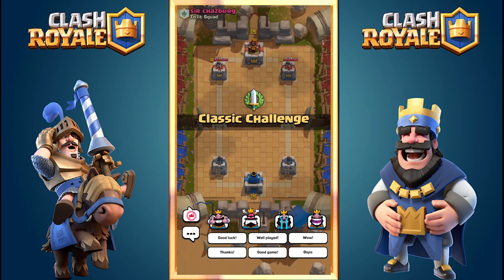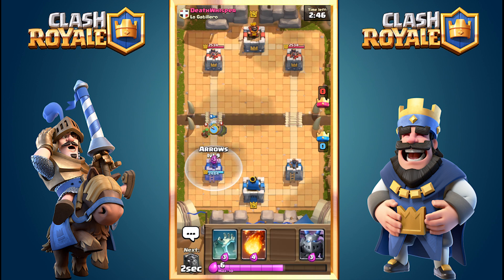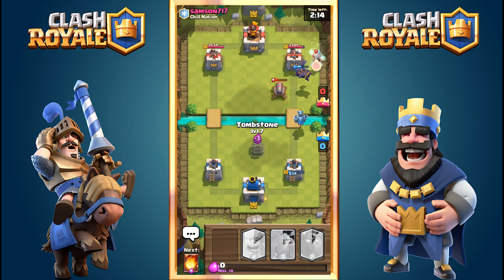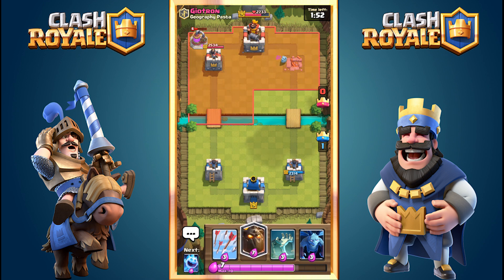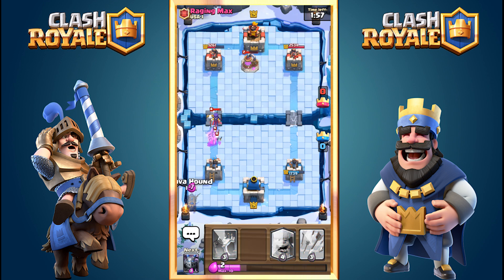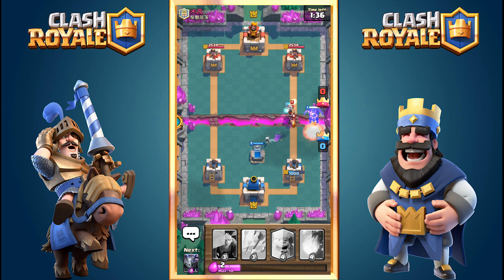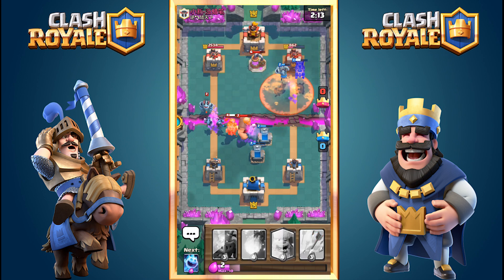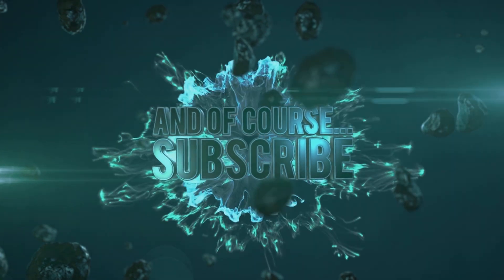New Best Deck Clash Royale - Post Balance Changes - Lava Hound Lumberjack 12 Wins Challenge Gameplay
In this video I feature a deck that has gotten me 12 wins in challenge and 1st place in tournaments. It allows for so many ways to defend and attack. Worked before the october 20th balance changes and should work even better after them. I hope you guys enjoy using this deck and succeed with it as much as I have.

I really hope you enjoyed this video and that it may have helped you. I am committed to bringing you guys quality content.